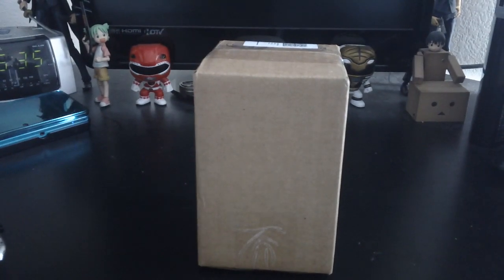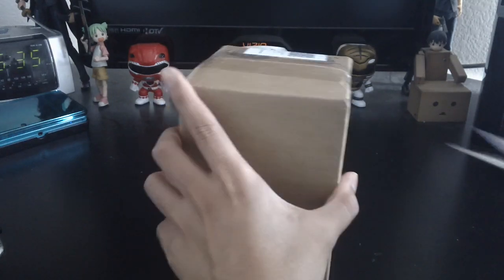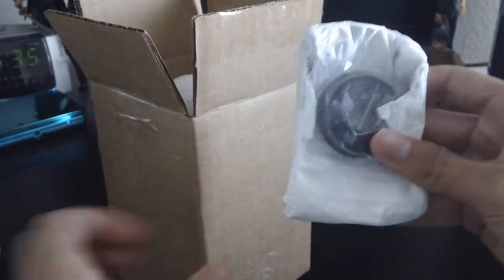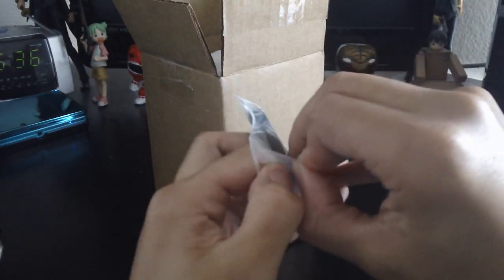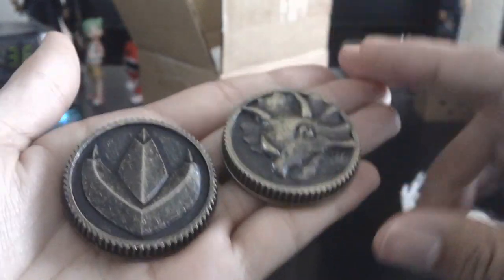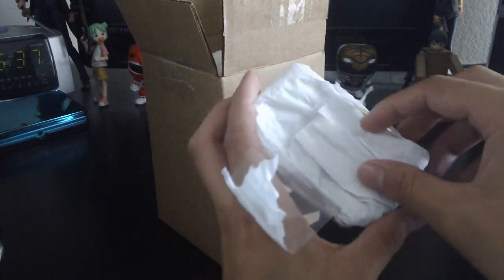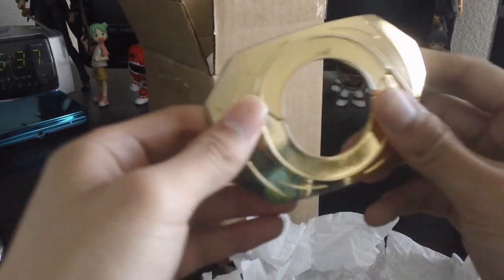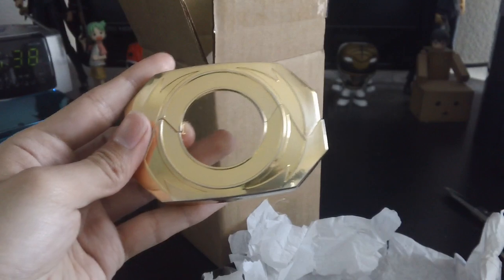TLJ Unboxing: Legacy Dragon Coin & Gold Morpher Plates By Starlight Studios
Check out their Ebay shop to purchase other great products!